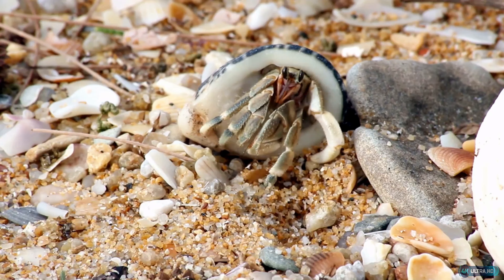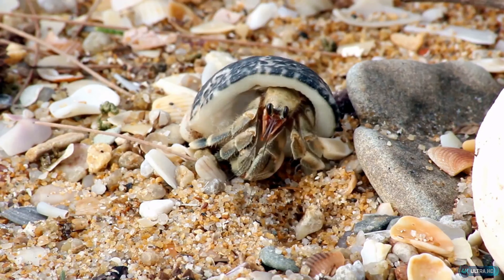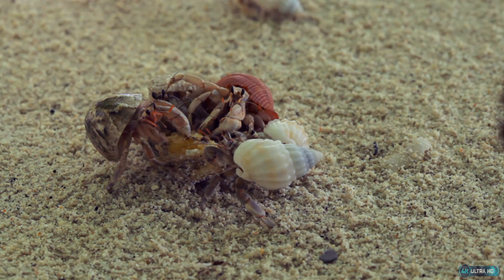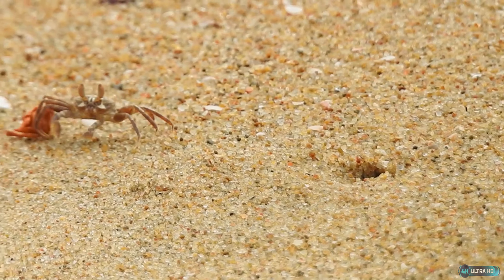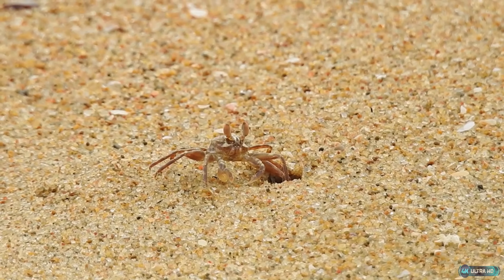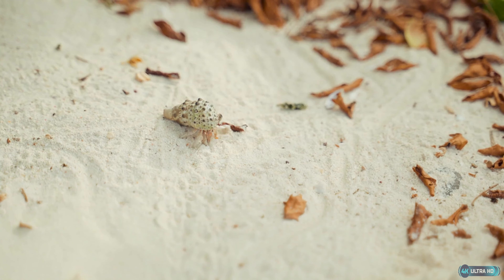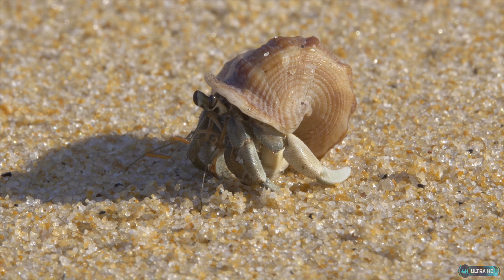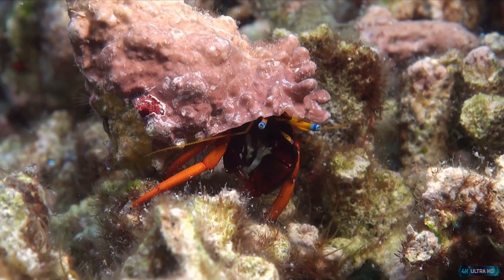Relax with Hermit Crabs Video in 4K | Wanna Rewind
Rewind & Relax with a calm ambient and simple facts about cute hermit crabs in 4K.

This channel's purpose is to help you disconnect for a few minutes from your daily chaos and instill warm and intriguing thoughts that can help you relax and learn interesting facts at the same time.

00:00 ~ Relaxing Intro
00:20 ~ Meet The Hermits
01:00 ~ Sociable
01:50 ~ Interesting Facts
03:00 ~ Outro